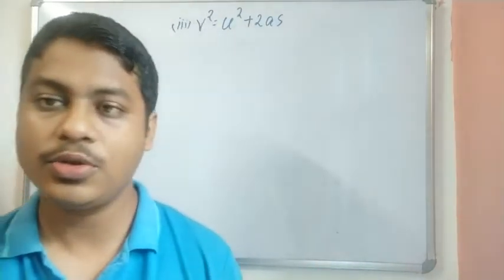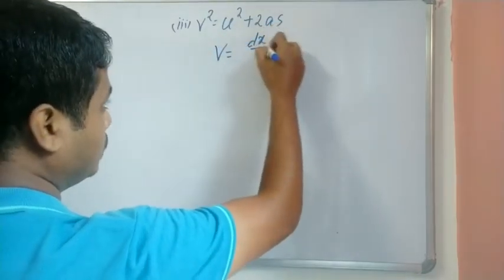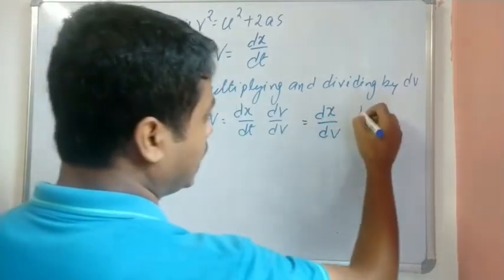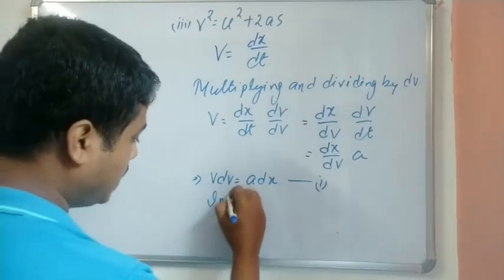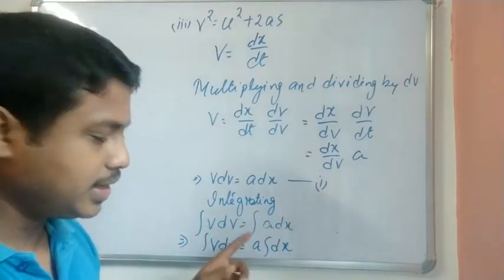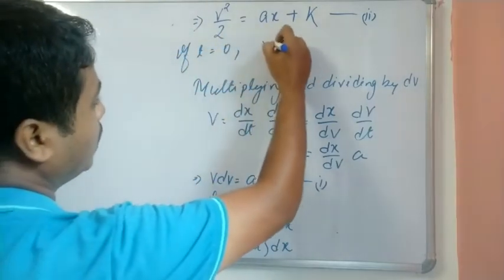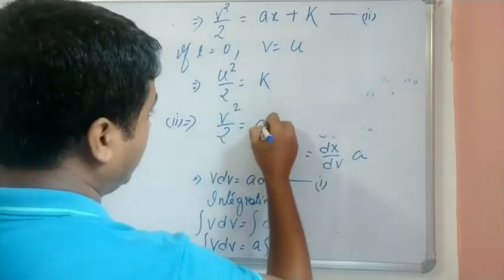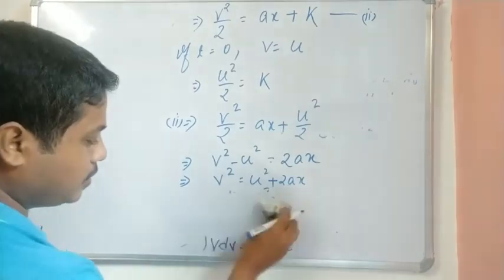Third equation in motion(Calculus method)||Class Xi Physics|Motion in a straight line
This video is for class xi students